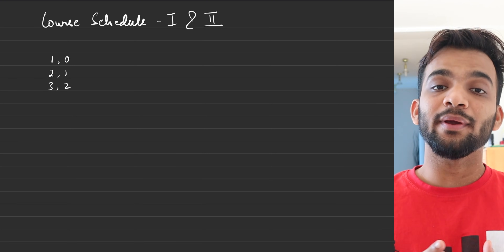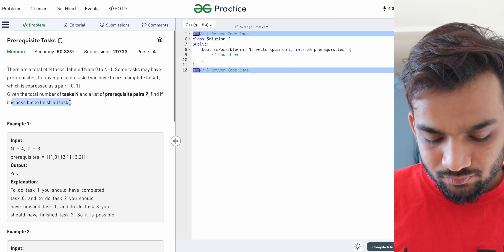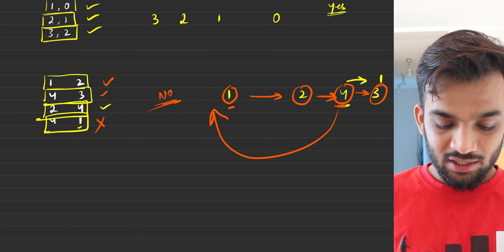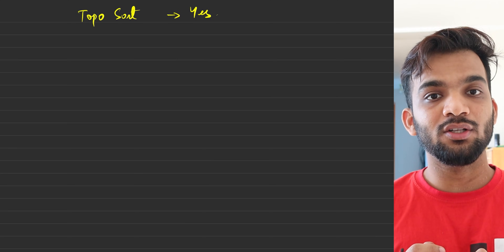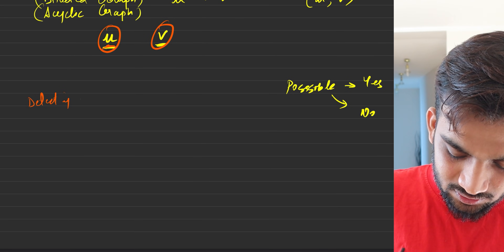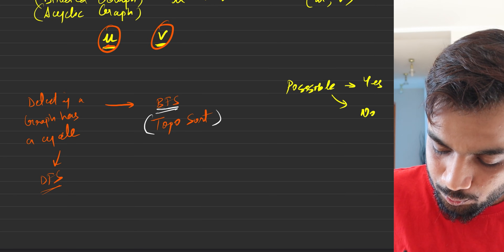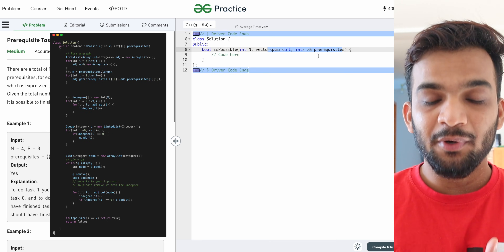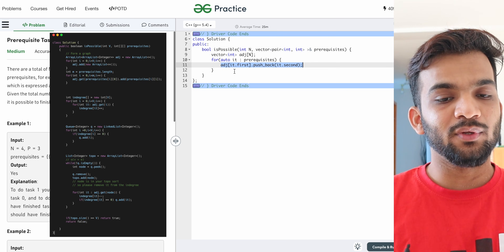G-24. Course Schedule I and II | Pre-requisite Tasks | Topological Sort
Course Schedule I and II | Pre-requisite Tasks | Topological Sort